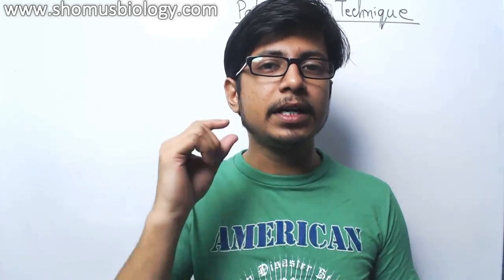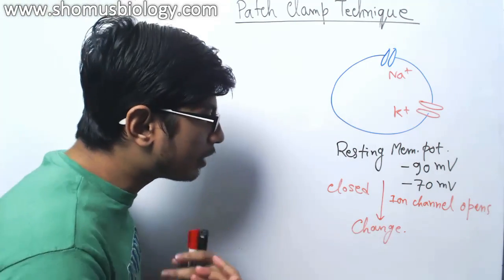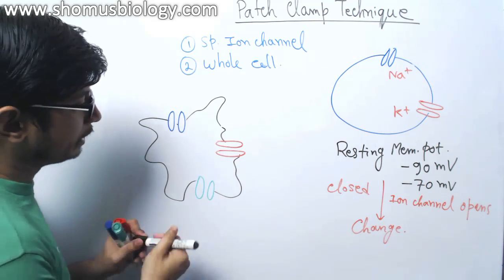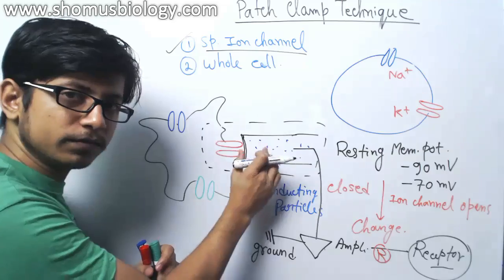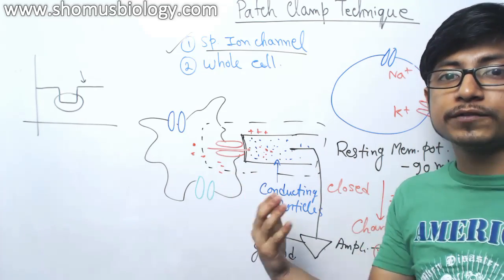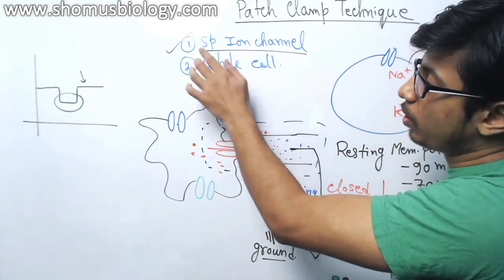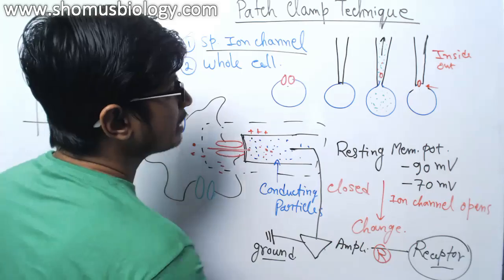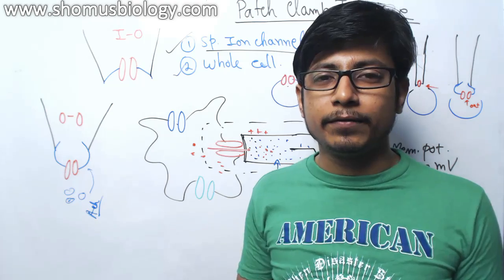Patch clamp technique method | electrophysiology technique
This lecture explains about the patch clamp technique process and the set up and recording with patch clamp technique. It also explains the role of patch clamp technique to understand the action potential and membrane potential of a neuron.
The patch clamp technique is a laboratory technique in electrophysiology that allows the study of single or multiple ion channels in cells. The technique can be applied to a wide variety of cells, but is especially useful in the study of excitable cells such as neurons, cardiomyocytes, muscle fibers, and pancreatic beta cells. It can also be applied to the study of bacterial ion channels in specially prepared giant spheroplasts.
The patch clamp technique is a refinement of the voltage clamp.